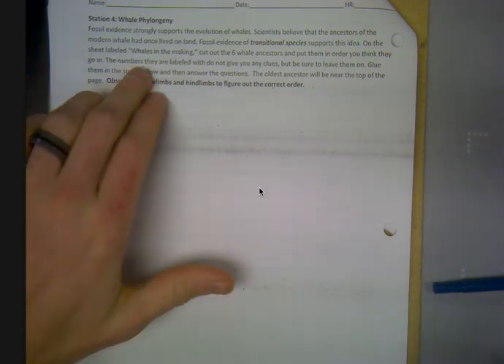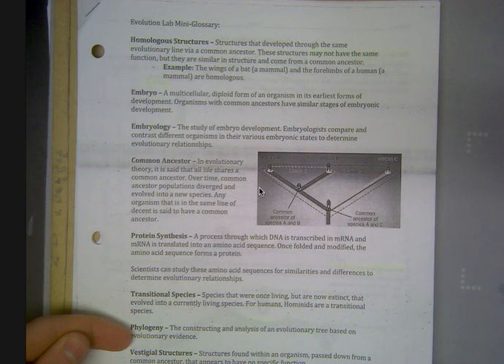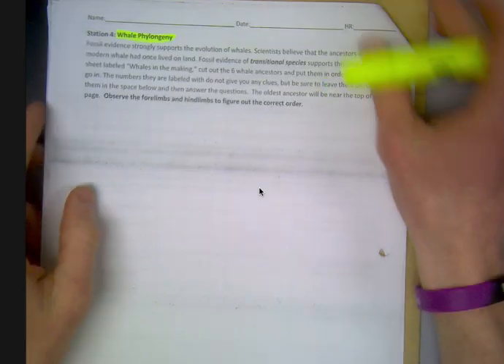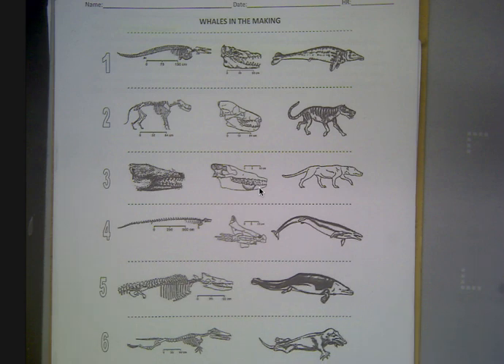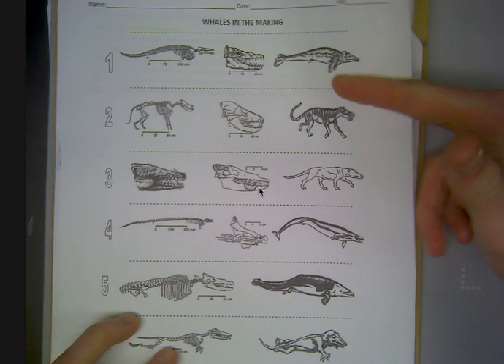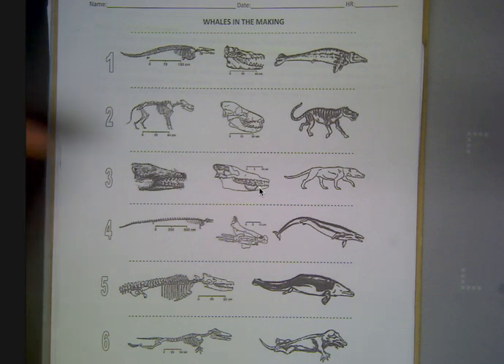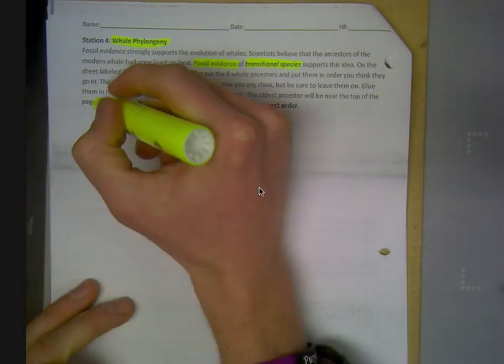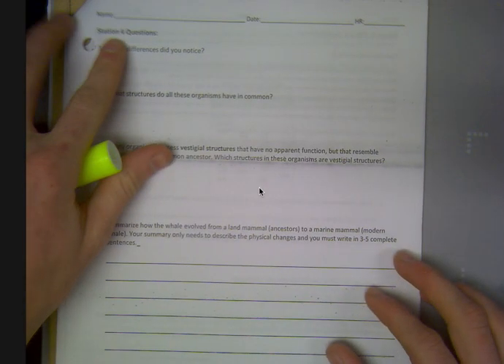Station 4 - Whale Phylogeny